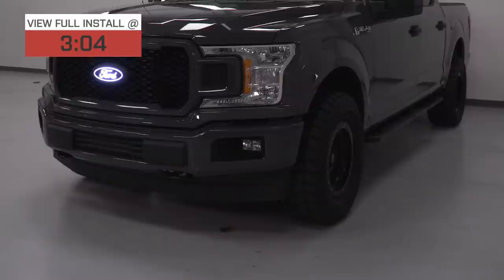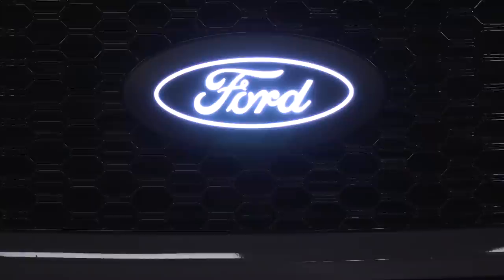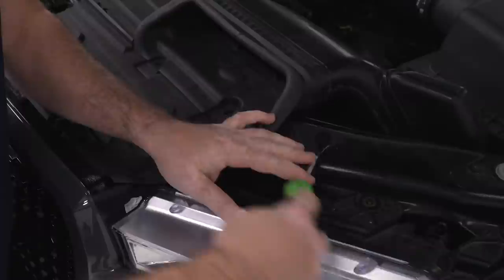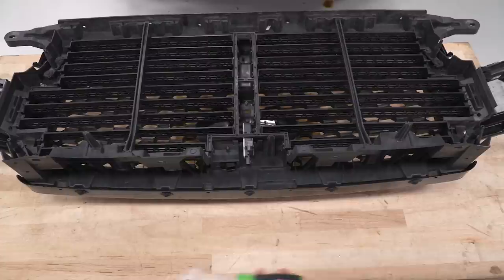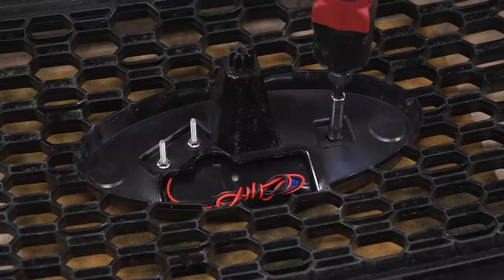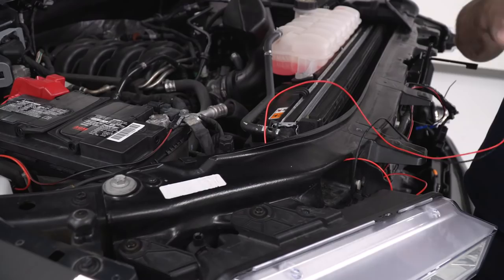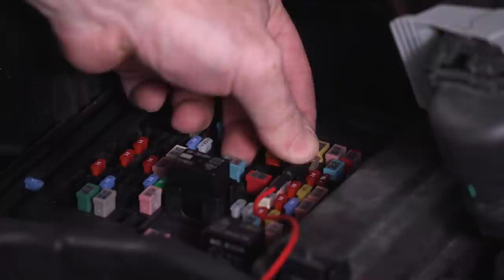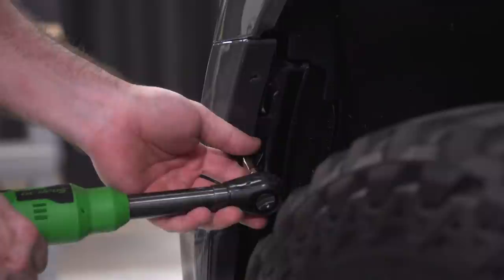2018-2020 F150 Luminix LED Front Emblem Review & Install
Add some extra bling to you F-150 with the help of this Luminix LED Front Grille Emblem. This eye-catching emblem is a step above your factory emblem with its elegant workmanship and finish that will make your F-150 truly stand out. To make this front emblem cooler, Manufacturer decided to add LED lights that will clearly illuminate the Ford logo even in the dark.

Unlike other aftermarket brands, Manufacturer built this Luminix LED Front Emblem to be tough. Utilizing durable materials, this emblem goes through a strict manufacturing process for maximum quality and strength. An elegant black finish is applied to keep this front emblem safe from the effects of rust and corrosion.